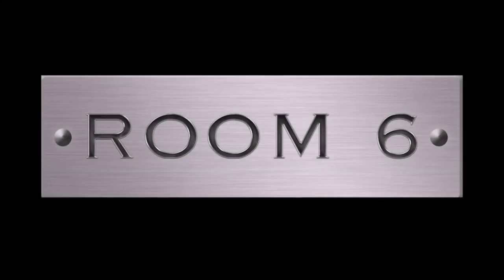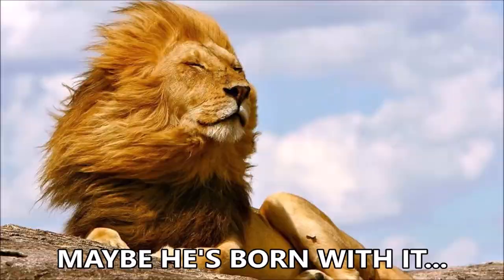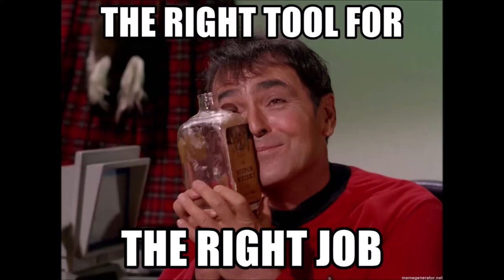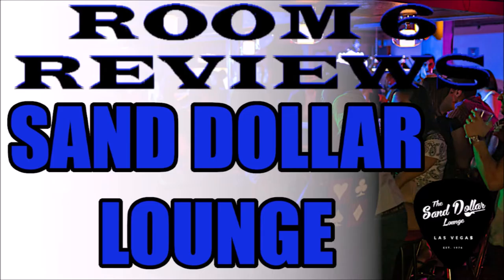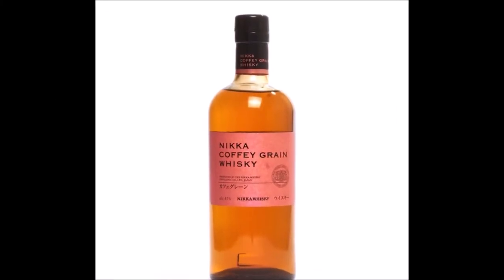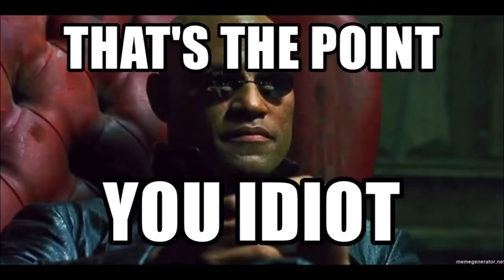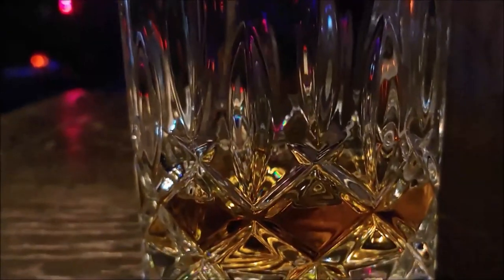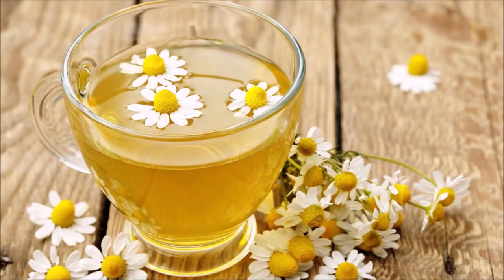ROOM 6 REVIEWS #51 - Nikka Coffey Grain Whiskey (Japan) [WHISKEY REVIEW]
↓↓↓ LINKS & ANNOTATIONS BELOW! ↓↓↓
Today's video takes a look at Japan's "Nikka Coffey" Grain Whisky, which I FINALLY get to enjoy in a bar again!